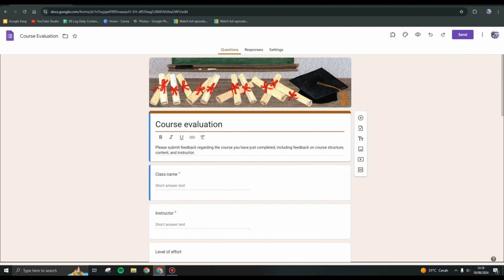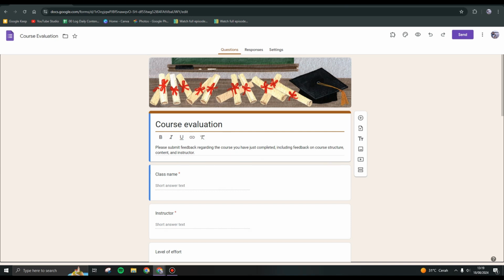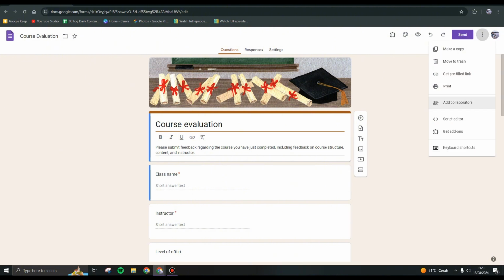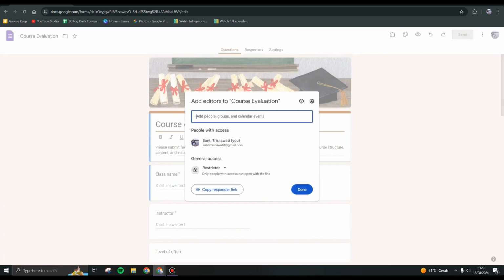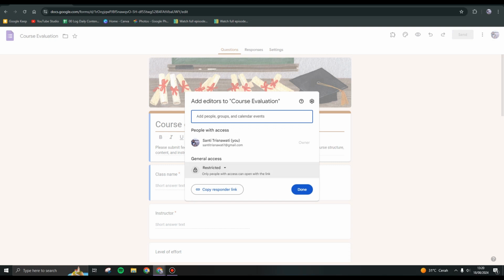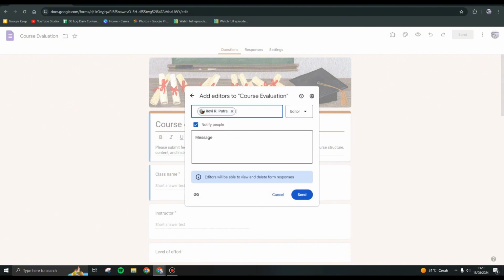⚡️ QUICK: How to modify permissions on Google Forms | English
Learn how to easily modify permissions on Google Forms by watching this tutorial